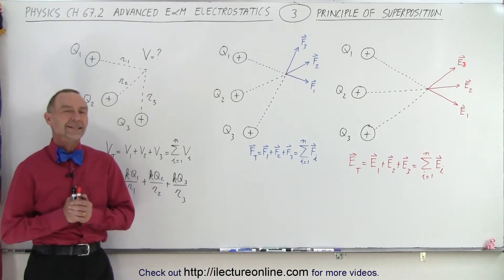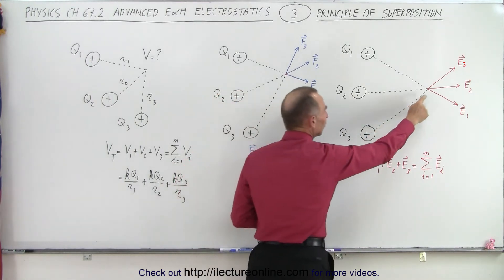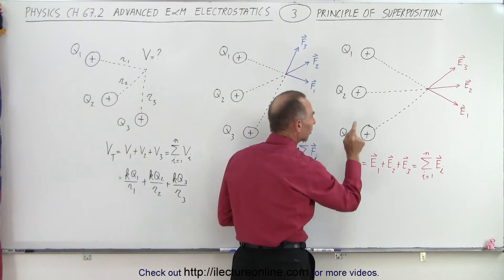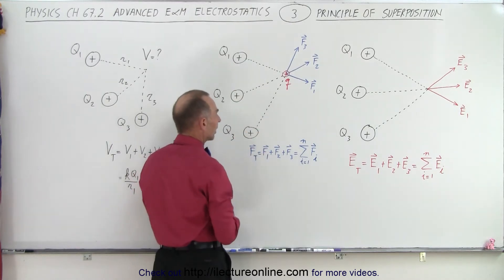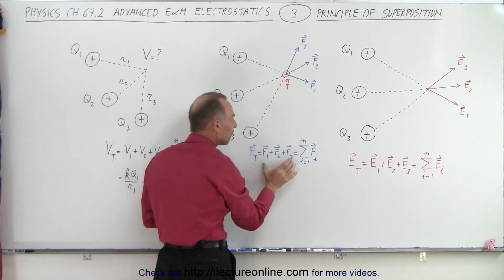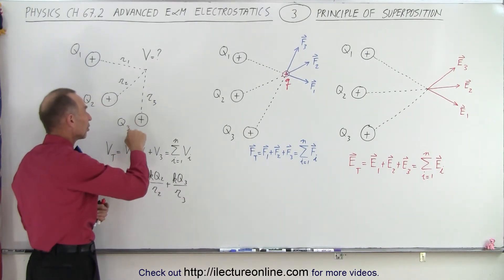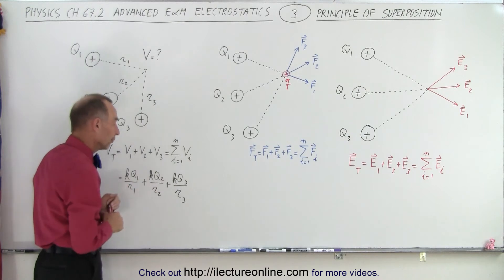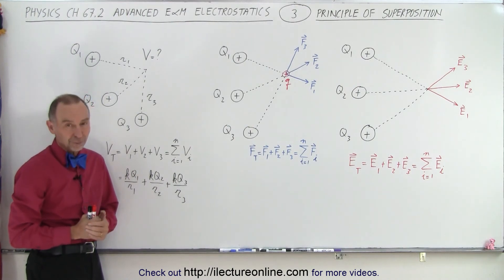Physics Ch 67.2 Advanced E&M: Electrostatics (3 of TBD) Principle of Superposition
We will learn what is the principle of superposition.